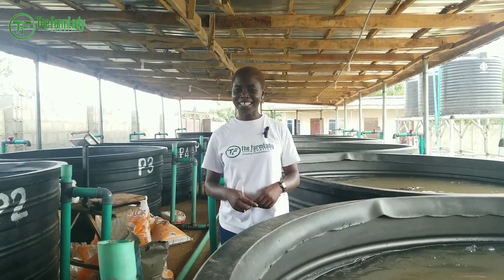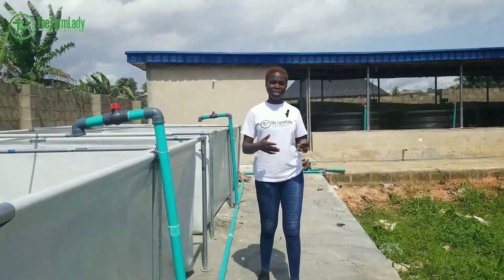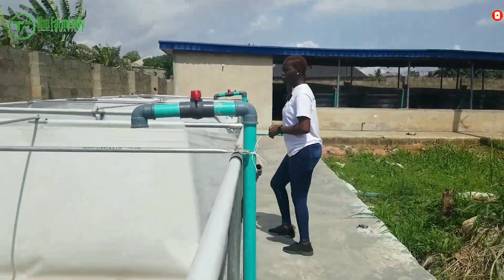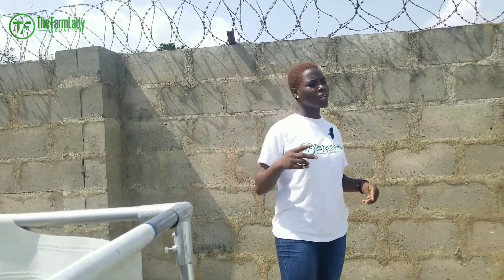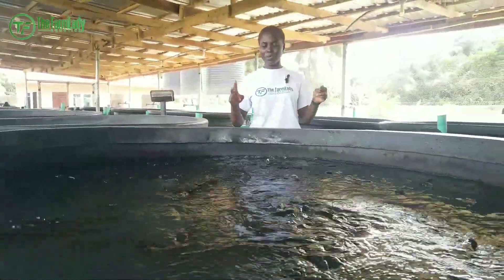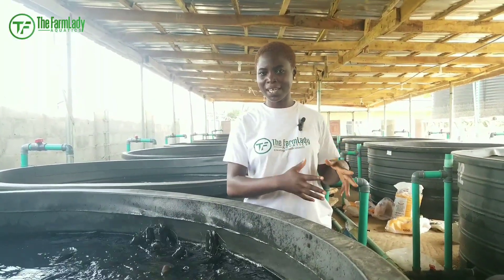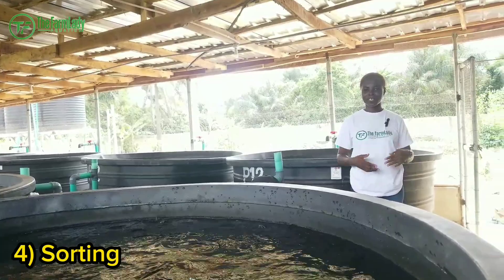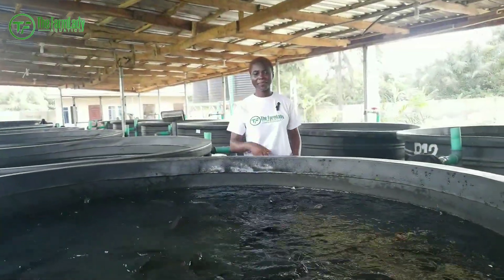5 Ways to Reduce the Percentage of Runt in your Catfish Farm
5 ways to reduce the percentage of runts in your catfish farm.

Runts in catfish farming are fish that are stunted in growth and this can be genetically or self induced.
This video highlights 5 ways you reduce the percentage of runts in your farm after the completion of a production cycle.

Click on the TIMESTAMPS below for easy navigation around the video

0:00 What is a Runt?
1:43 Stock Good Fish Seeds
2:27 Stock Even Size Range
3:21 Adopt a Good Feeding Technique
5:35 Sorting
6:27 Use Quality Feed
7:46 Feeding and Management Plan